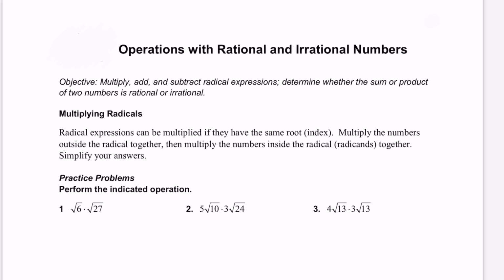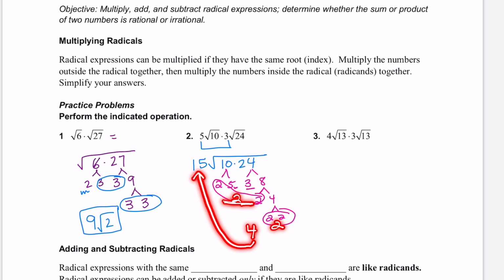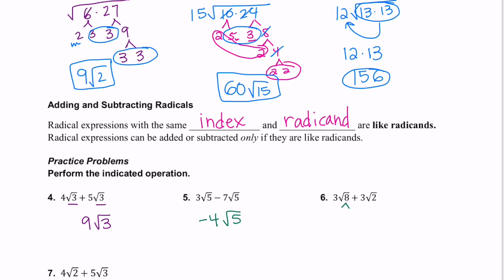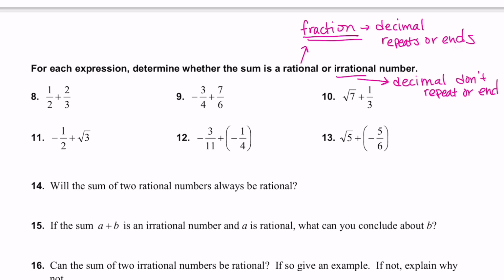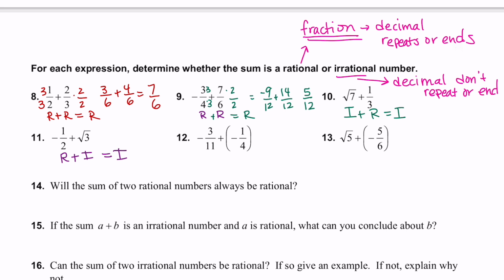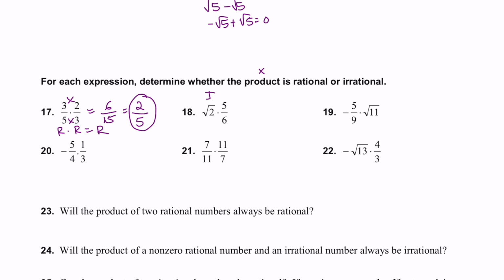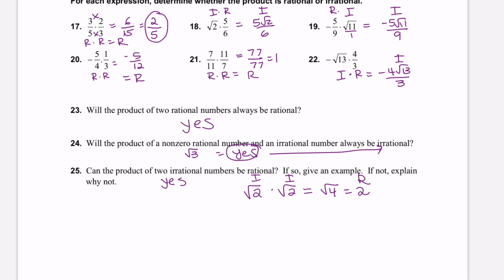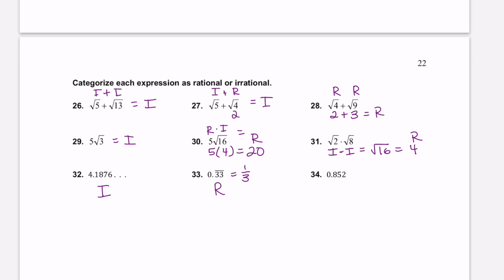Operations with Rational and Irrational Numbers